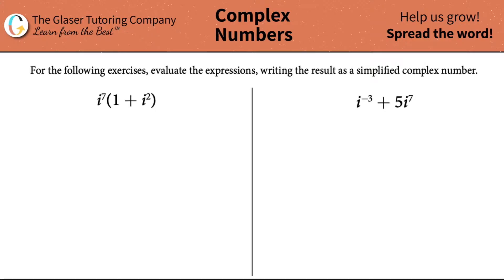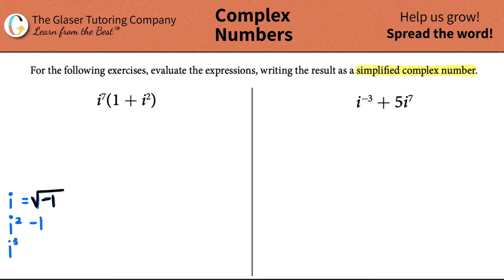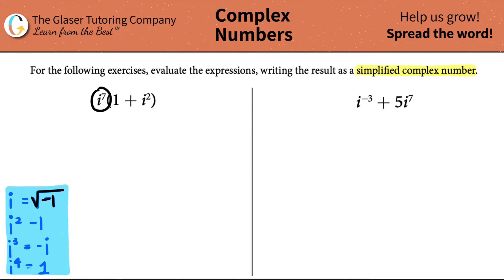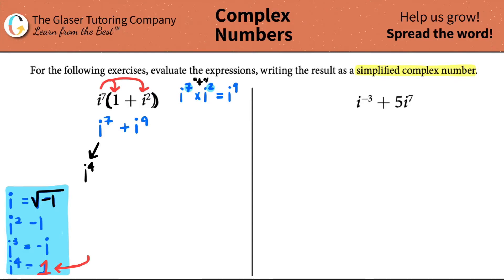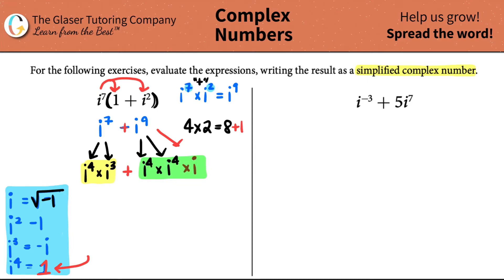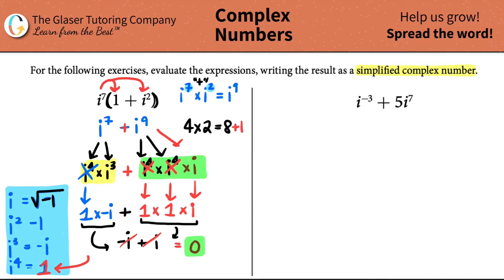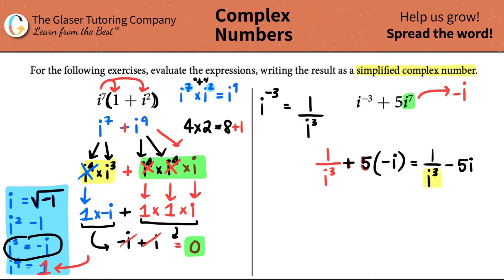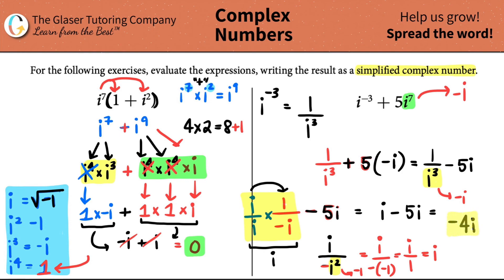Evaluating Imaginary Numbers Into Simplified Complex Numbers: i^7(1 + i^2) and i^(-3) + 5i^7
For the following exercises, evaluate the expressions, writing the result as a simplified complex number.
i^7(1 + i^2)
i^(-3) + 5i^7